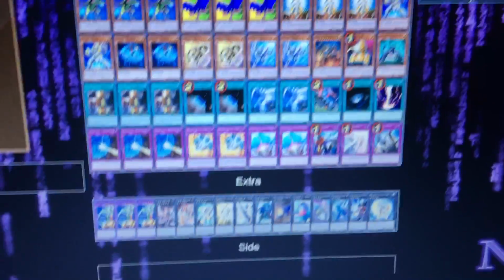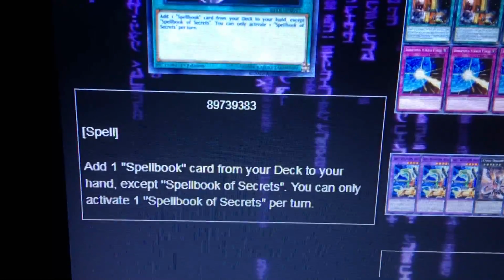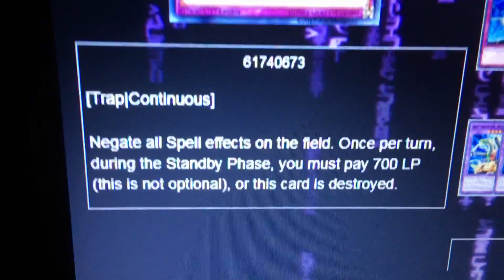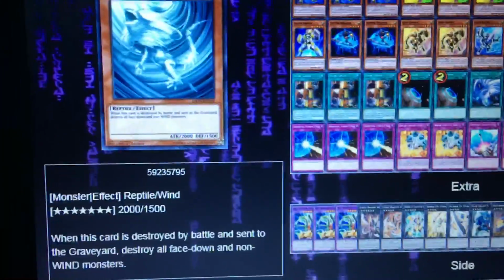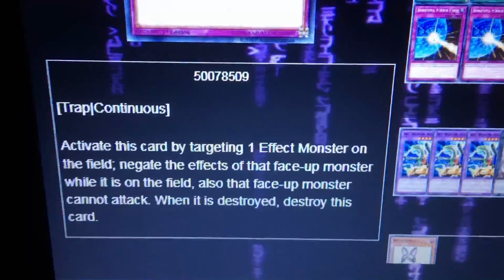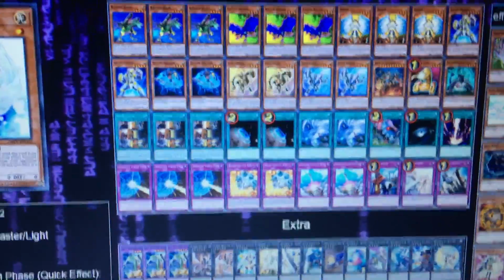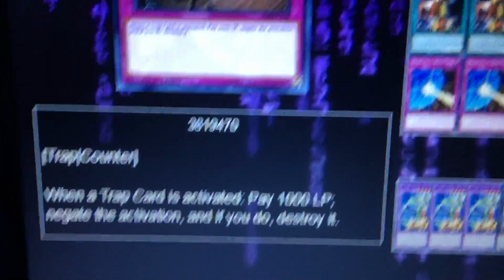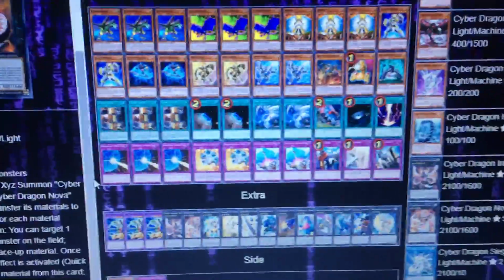How to play yugioh lesson 8